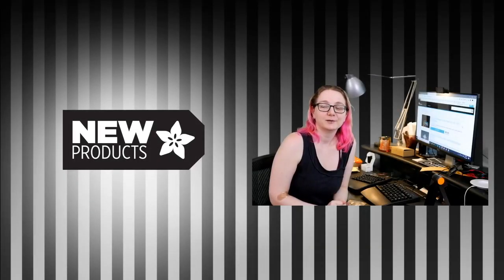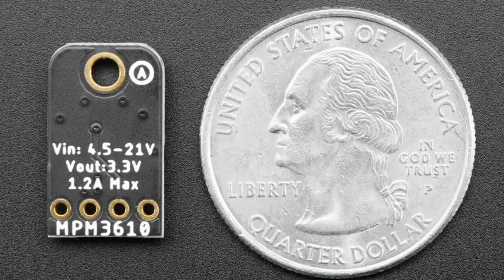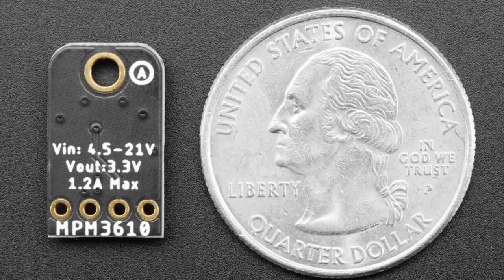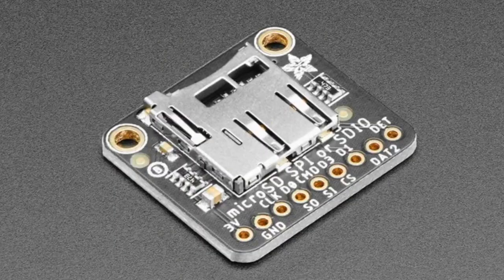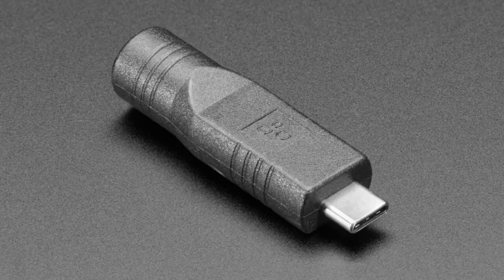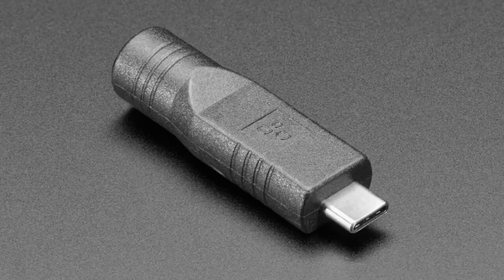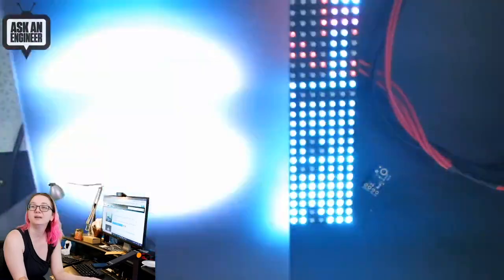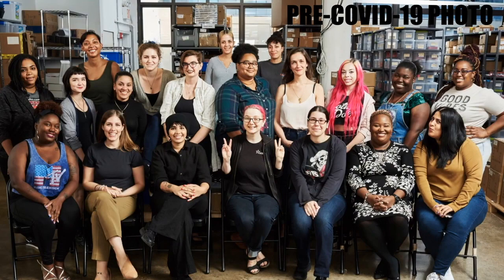New Products 7/29/20 featuring Black LED Diffusion Acrylic Panel 12" x 12" - 0.1" / 2.6mm thick!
MPM3610 3.3V Buck Converter Breakout - 21V In 3.3V Out at 1.2A (0:23)

Adafruit Micro SD SPI or SDIO Card Breakout Board - 3V ONLY! (1:21)

Black LED Diffusion Acrylic Panel 12" x 12" - 0.1" / 2.6mm thick (3:14)